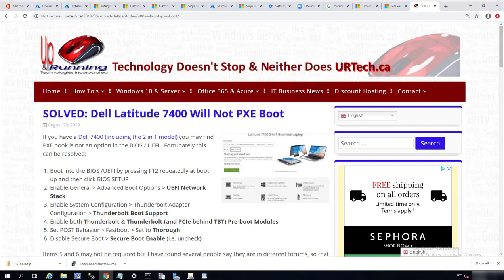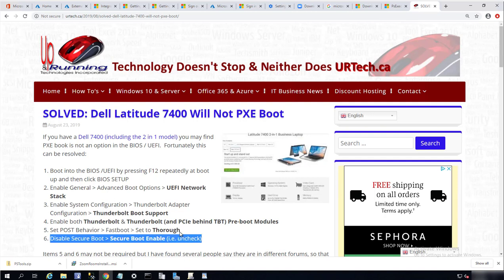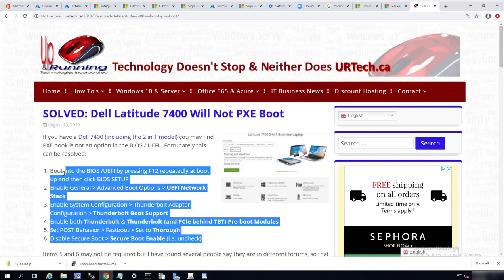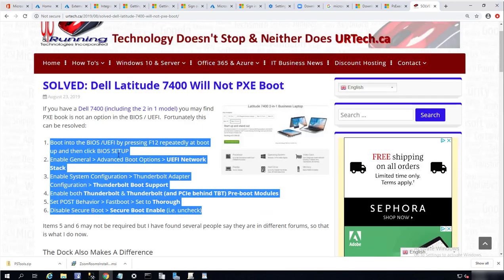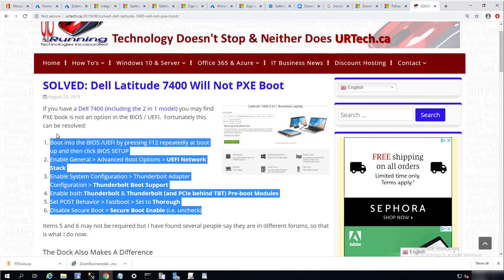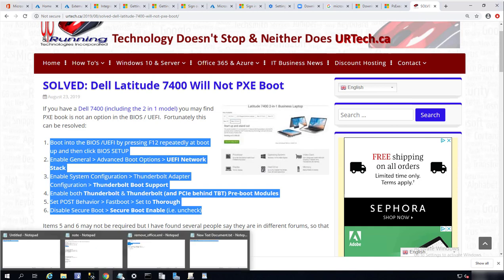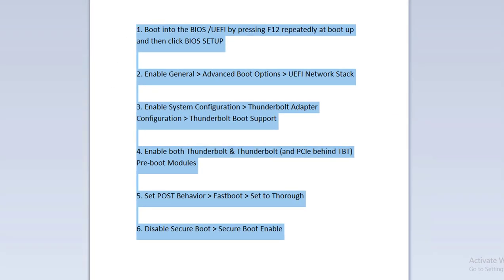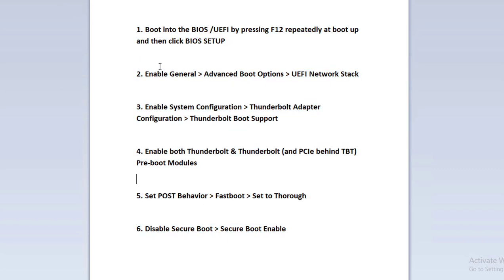How to fix Dell Latitude 7400 Will Not PXE Boot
If you have issue pxe boot dell latitude model 7400, please follow the instruction in the video.